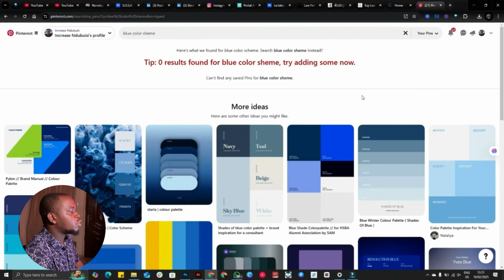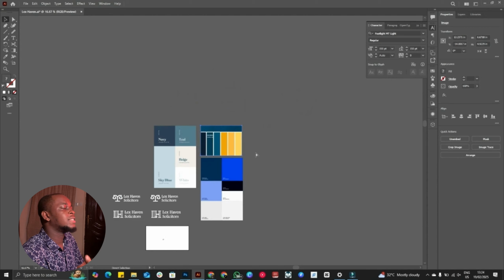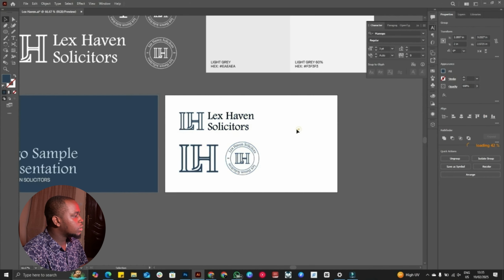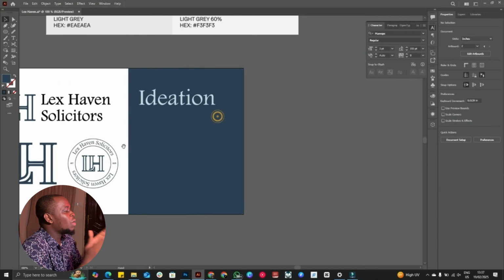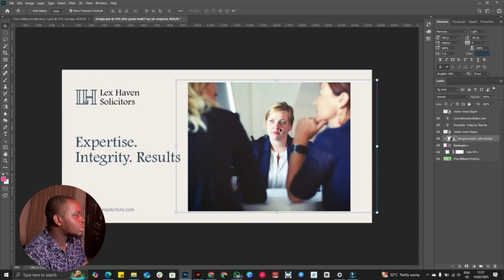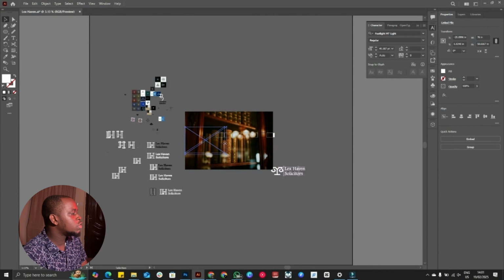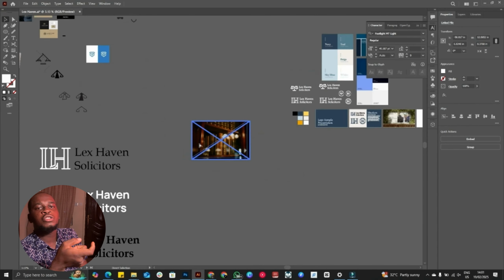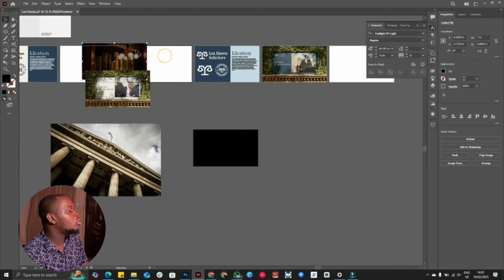How to Present Designs so clients SAY YES